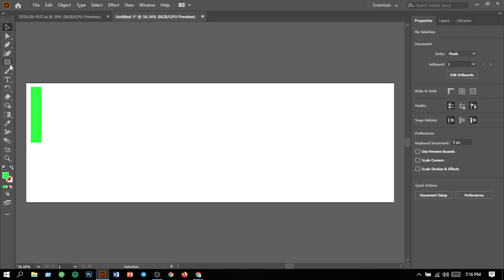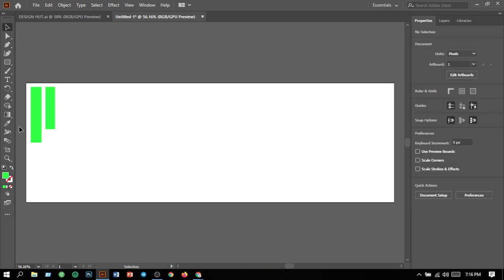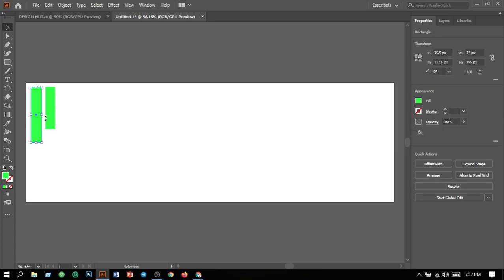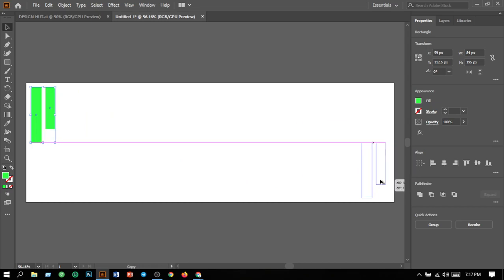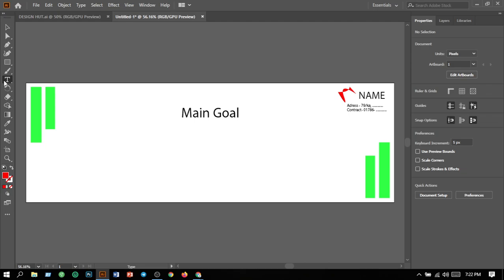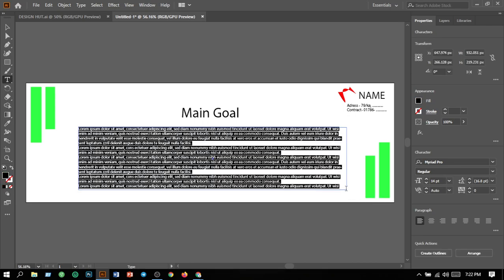Creative Banner Design || Flyer design || Design Hut.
Here I try to make a creative Banner design. Also showed technique of flyer design. Watch this video and try it on home.